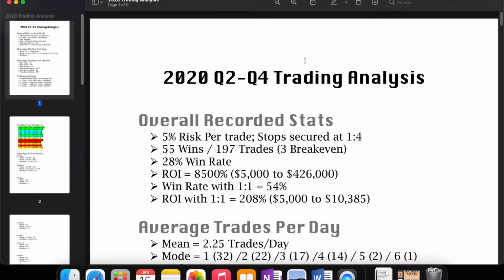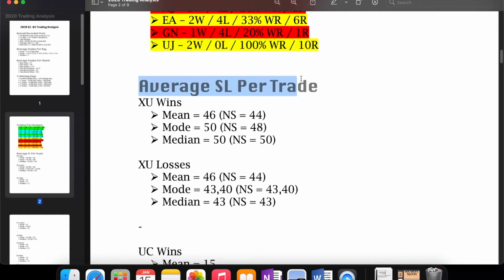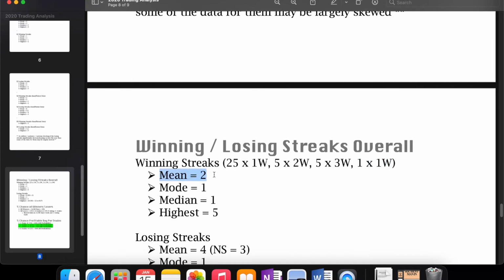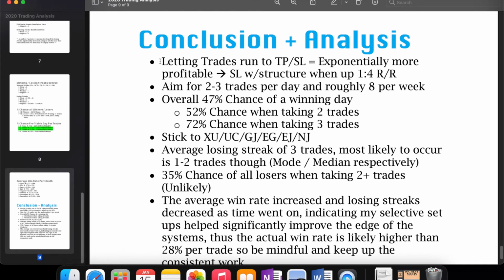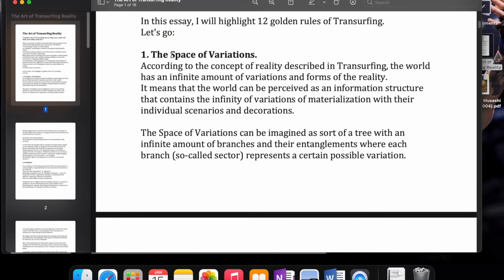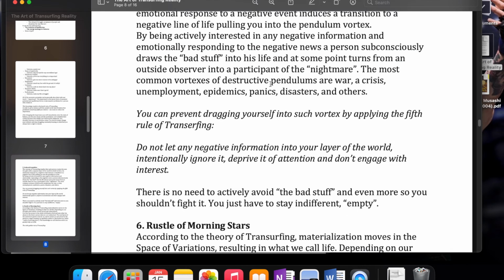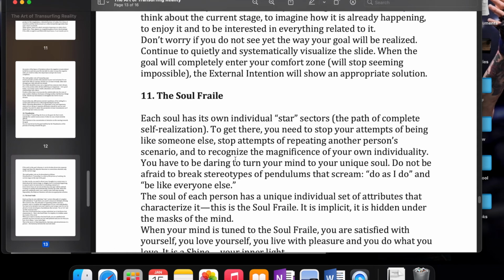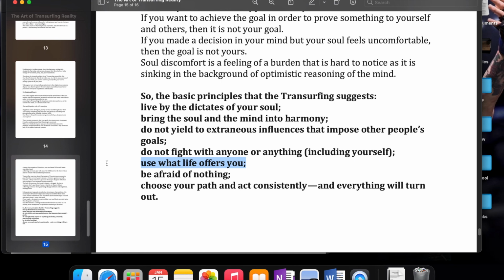2020 Trade Analysis Stats (Analyzing $5000 - $426,000 trading year)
In this video I go over all of the statistical data behind each and everyone of my 2020 Q2-Q4 trades. Things such as win rate, average amount of trades per month, average SL per trade, longest/shortest win streaks, average win streaks, etc. I also cover the principles of wealth/gold (from The Richest Man in Babylon) as this applies to trading. The final bit is about the art of transurfing reality and a quick summary of the principles aligned with transurfing. This info is all essential to trade at your highest potential in order to align yourself with the highest possible outcomes in every scenario. Nonetheless, it primes your mind to be the best version of yourself. I hope y'all enjoy and learn a thing or two. Thanks and enjoy the new year! More blessings to all y'all!! LETS GET IT! Pipionaire Out.